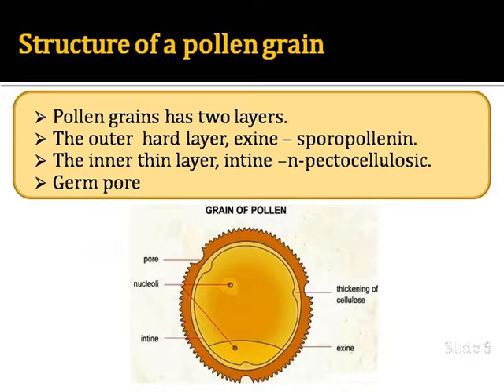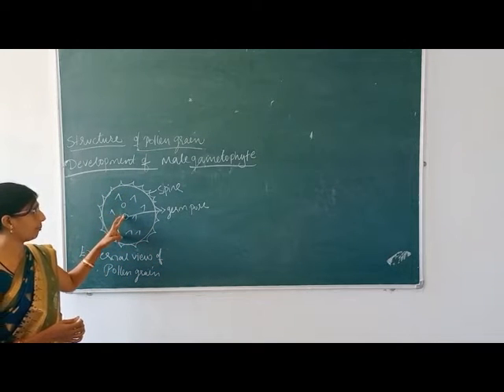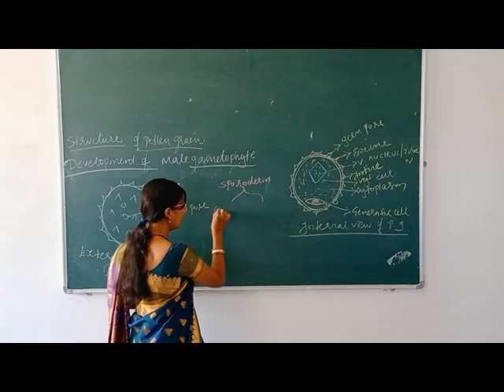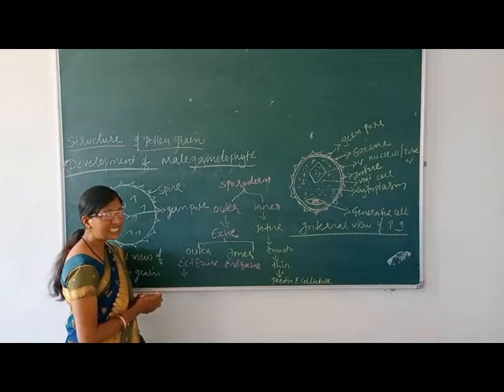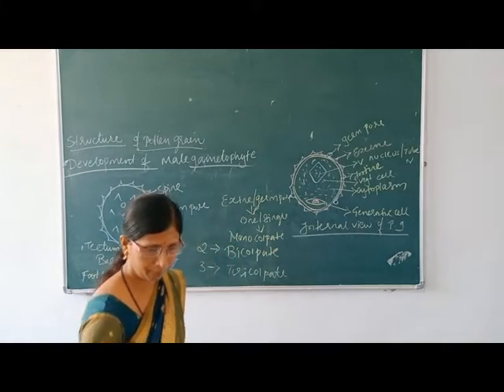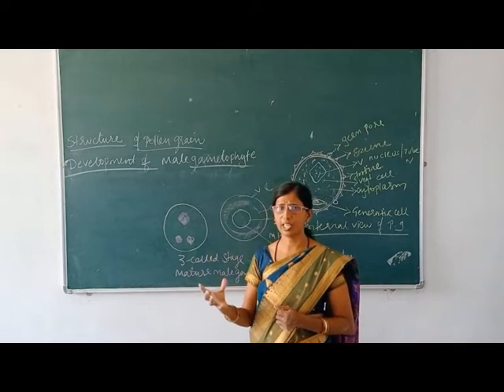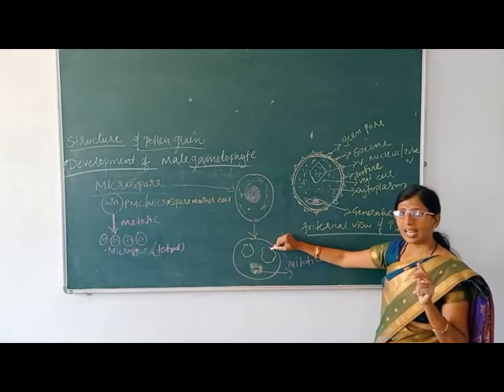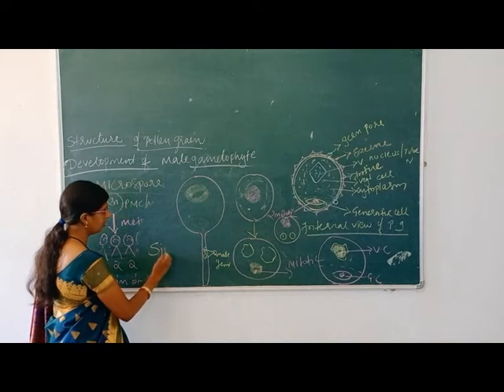Biology(AT): NEET||Structure of Pollen Grain||Sexual Reprod..in flowering ||Class-12|| Arpana Madam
Biology (AT): NEET ||Structure of Pollen Grain||Sexual Reproduction in flowering Parts || Lecturer-3|| Class-12 ||By Arpana Thakur Madam ||Biology Lecturer in MAM PU College of Science Kalaburagi